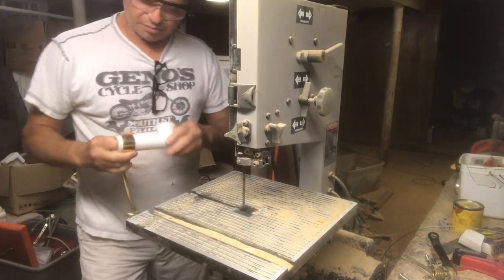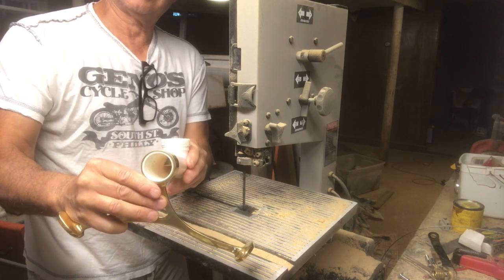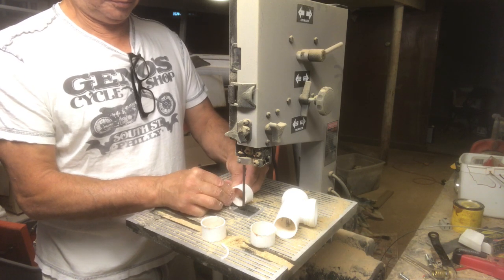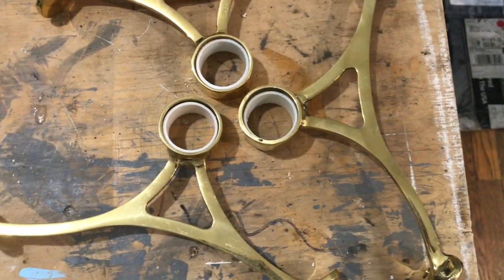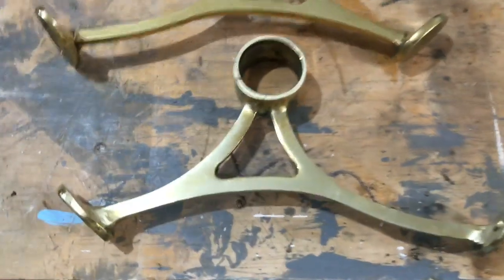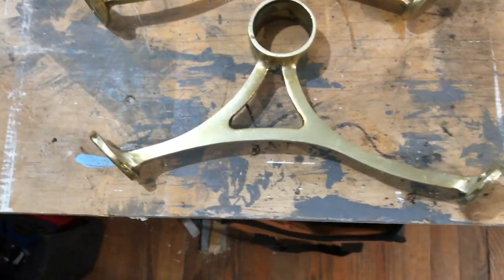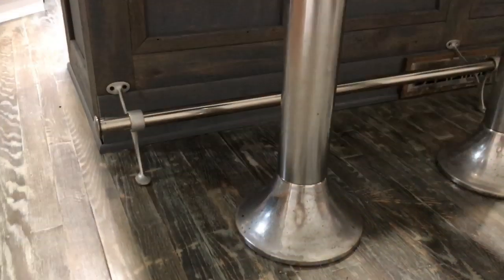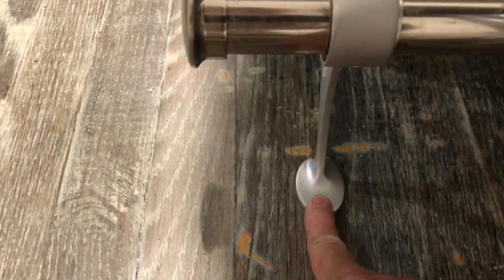Creating And Installing the Foot Railing for the Kitchen Island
Installing the foot railing for the kitchen Island. Cutting inserts, securing, screwing and completing the task.